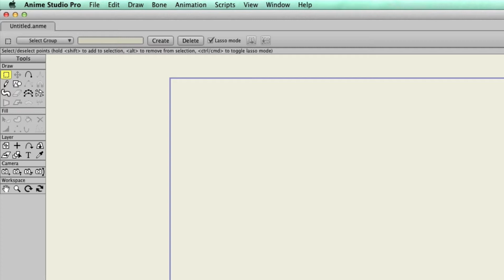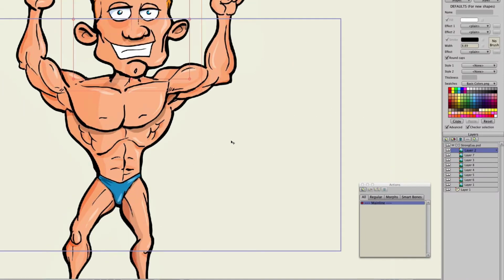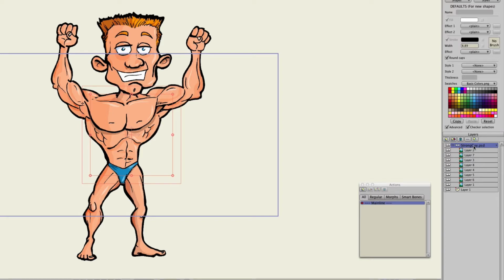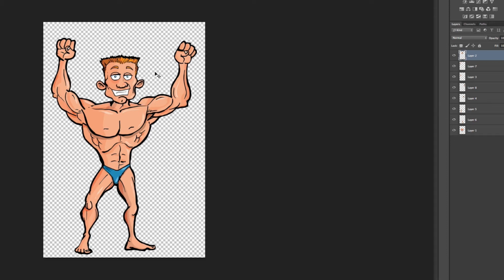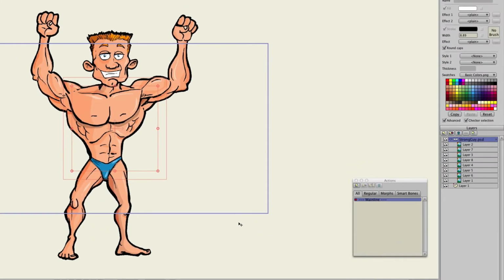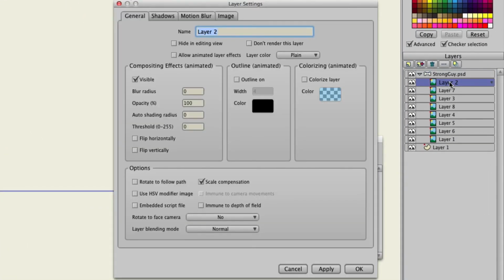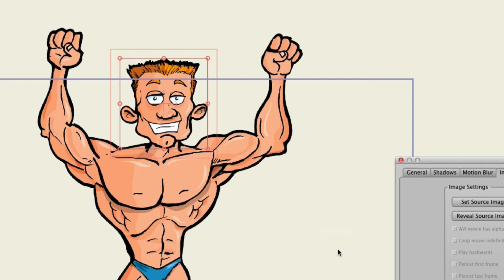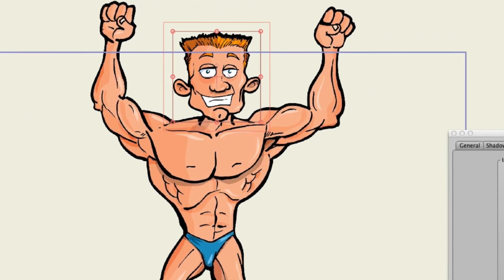Anime Studio 10 - Pro - Real Time Media Connection - Tutorial